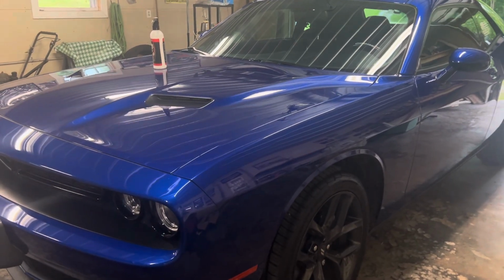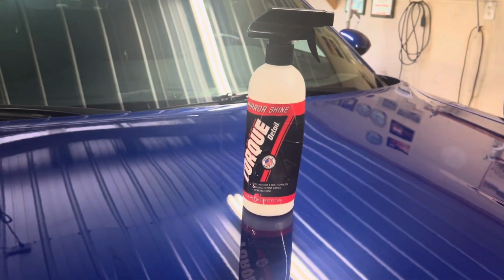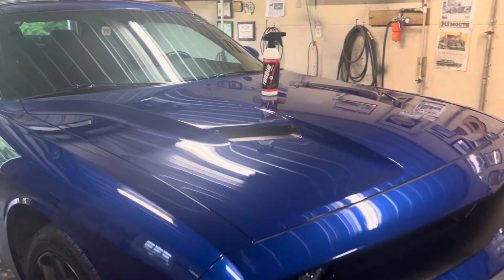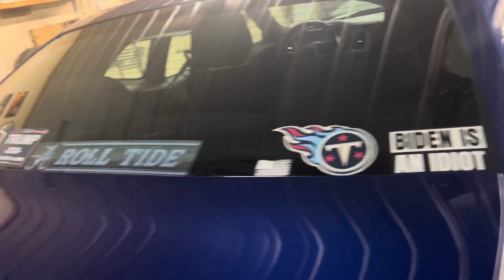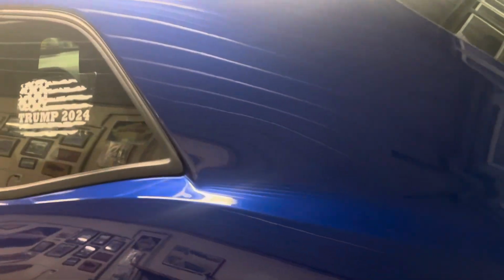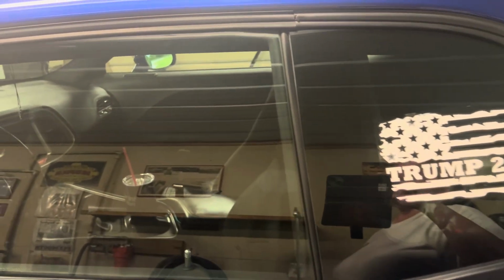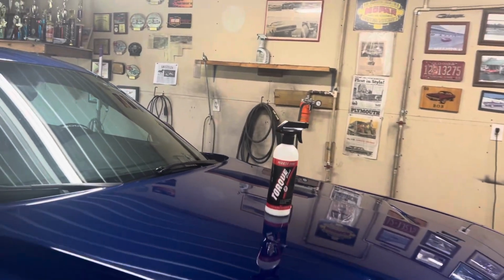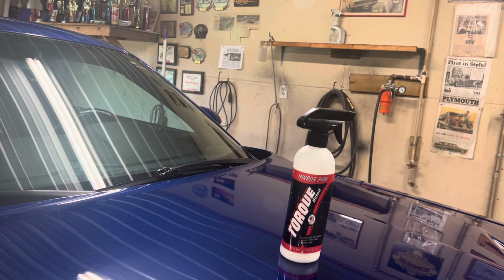2022 challenger clean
Washed and waxed the challenger. I also vacuumed and cleaned the windows